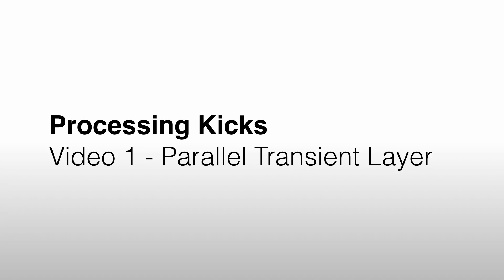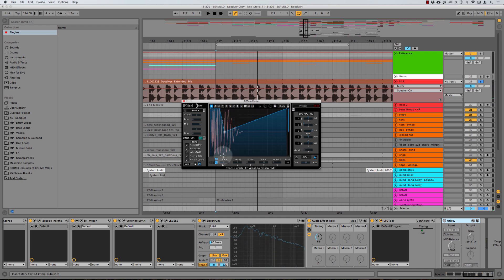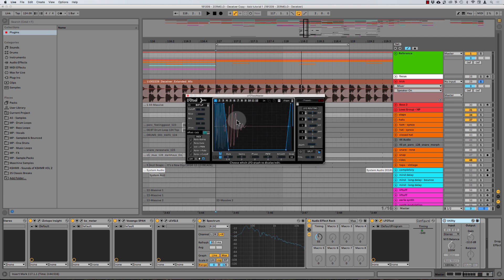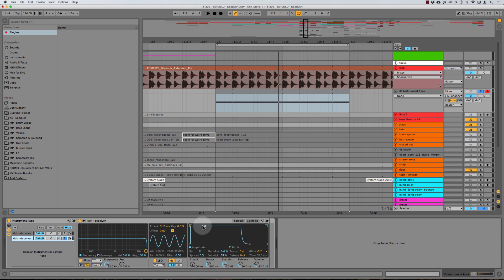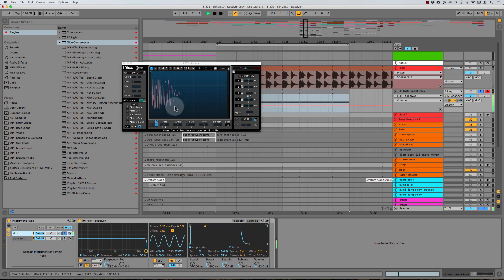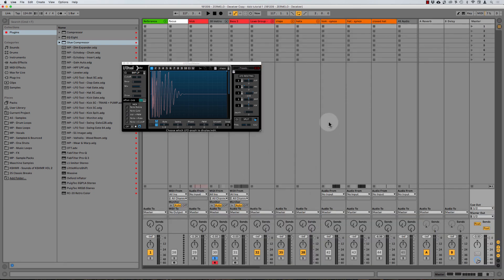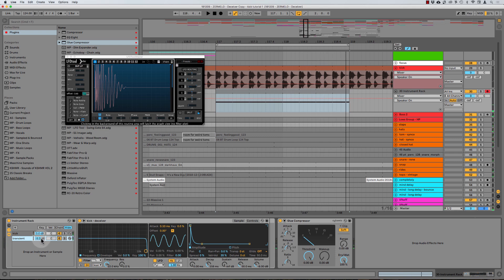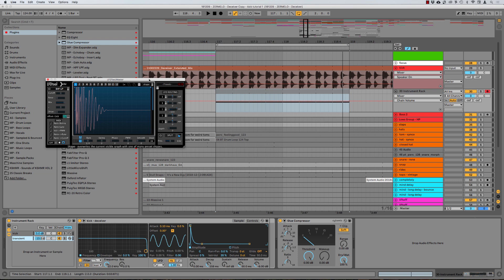Make Your Kick SLICE Through The Mix - Kick Drum Mastery - Part 1/5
🔥 Enroll in TECH HOUSE SKOOL and take your music to the next level: